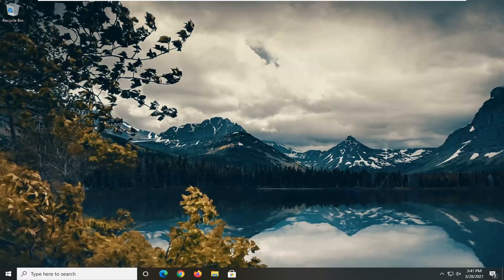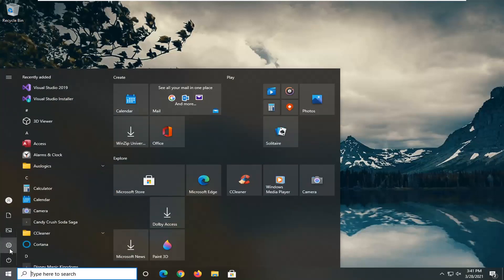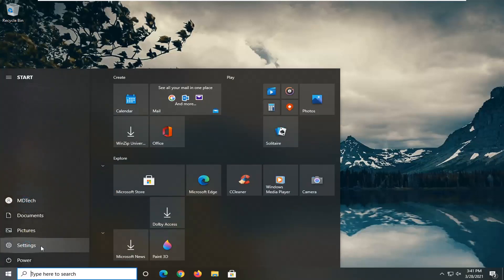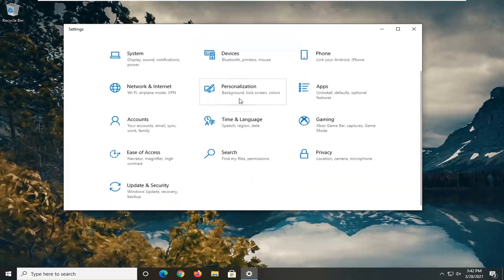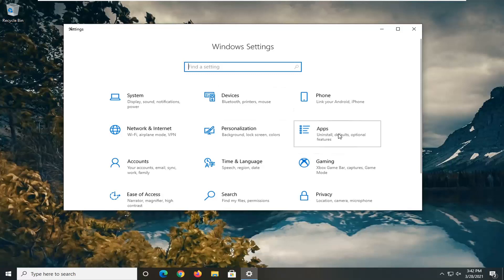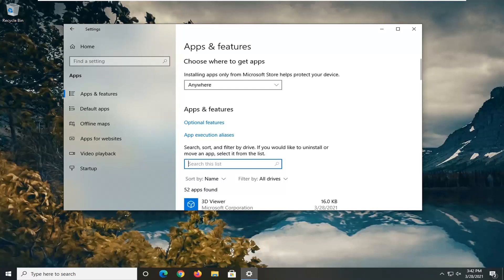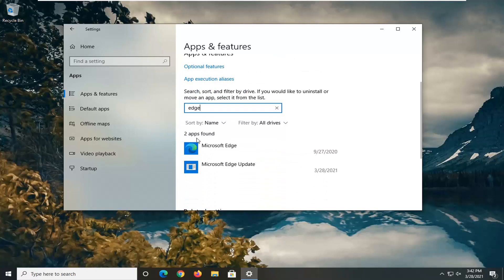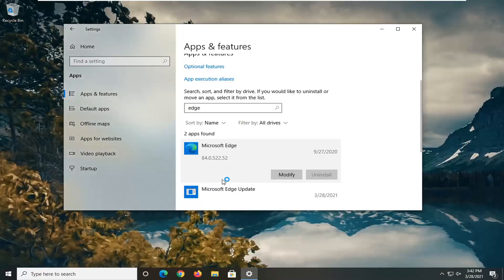How to Fix Microsoft Edge (not Opening and Responding) in Windows 10 [Solution]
How to Fix Microsoft Edge (not Opening and Responding) in Windows 10

Edge is Microsoft’s most secure browser, but this does not mean it works perfectly all the time. Sometimes, the browser won’t even open, displaying a message saying it’s too long to connect.